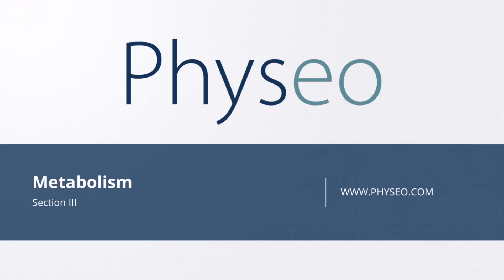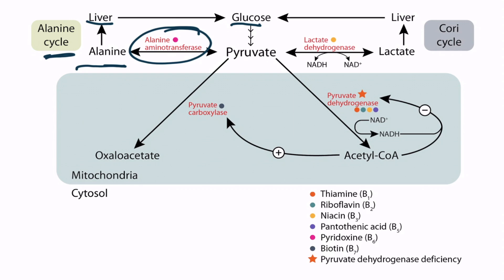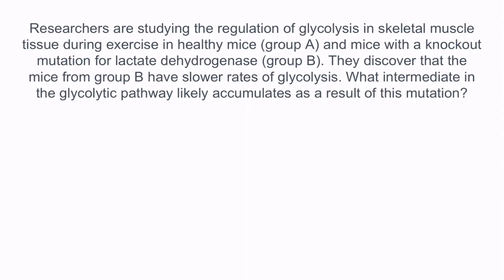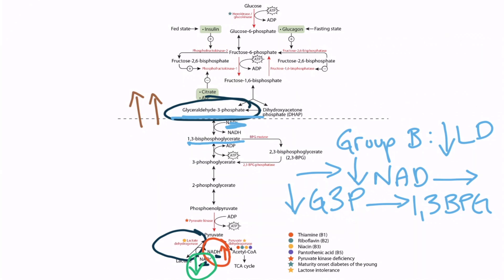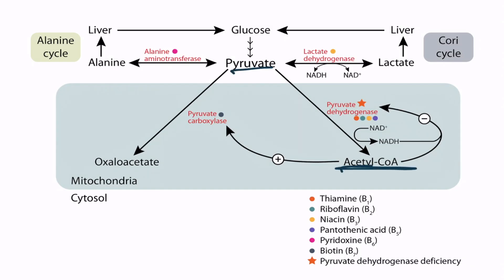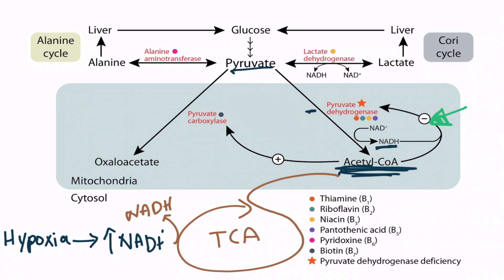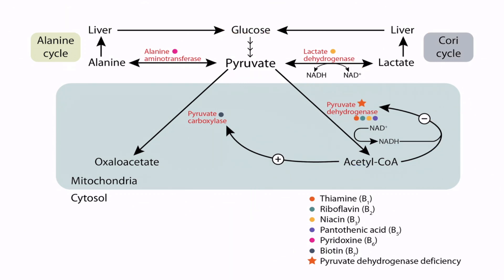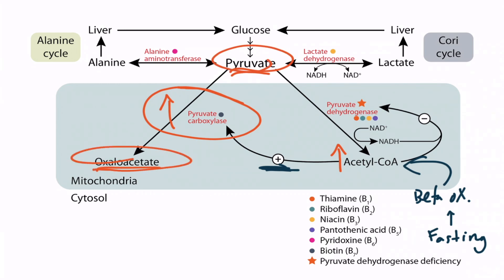Pyruvate for the USMLE Step 1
Metabolism made ridiculously simple. This lecture explains the Alanine and Cori Cycles by which Pyruvate is converted into Alanine, Oxaloacetate, Acetyl-CoA and Lactate. It includes medical questions and applications of this process, including the pyruvate dehydrogenase complex.